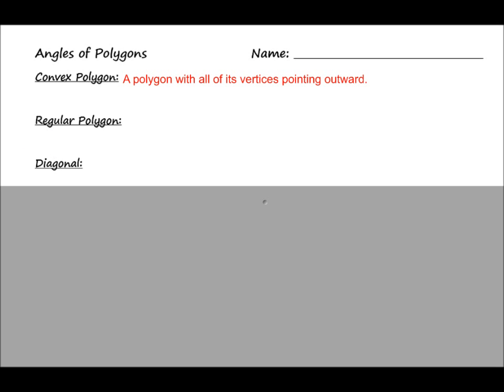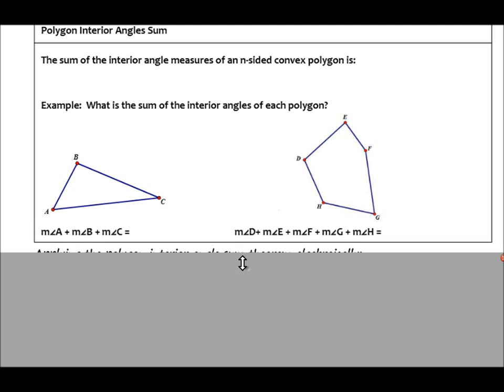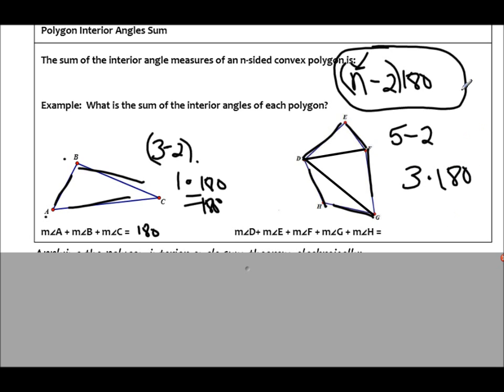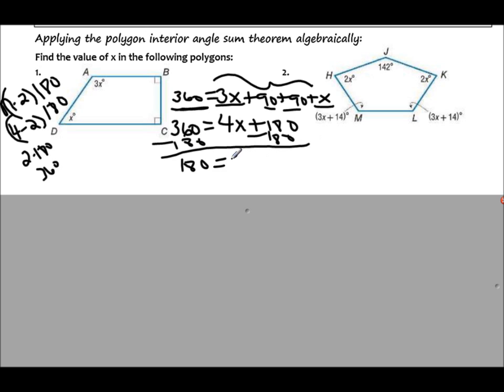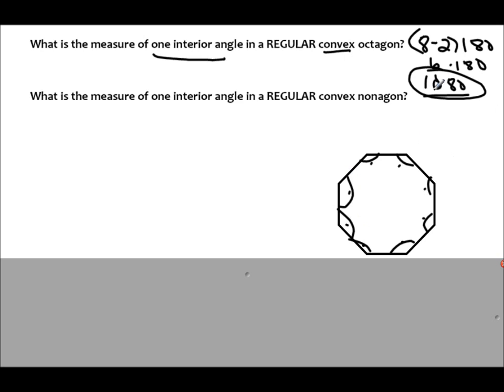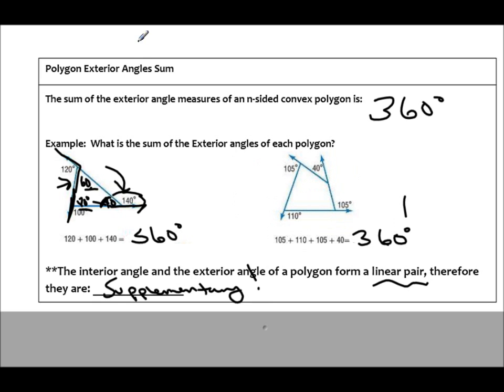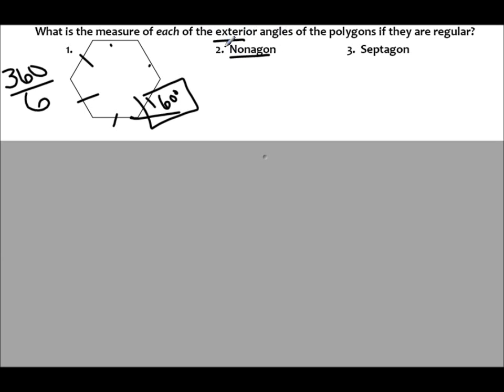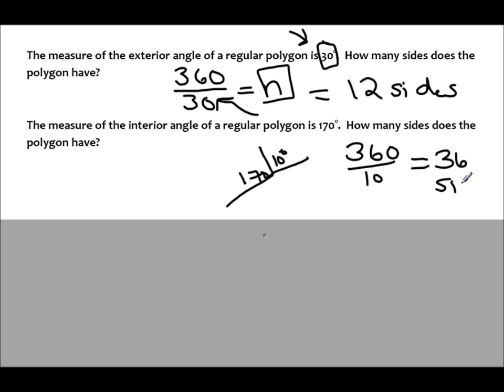Interior and Exterior angles of polygons VIDEO LESSON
Interior and exterior angle sum theorem